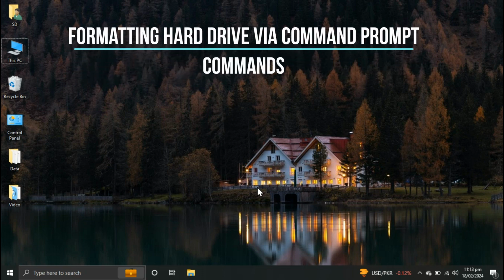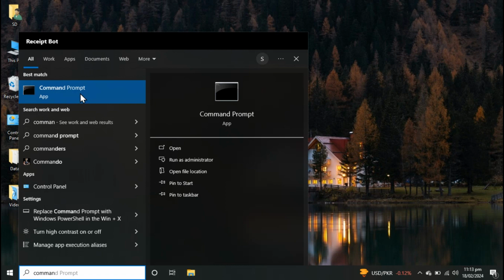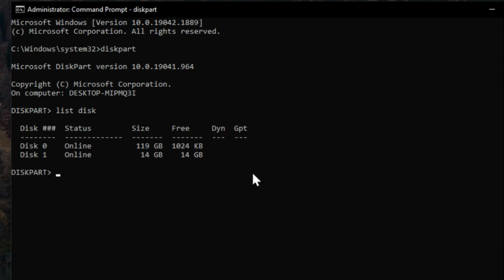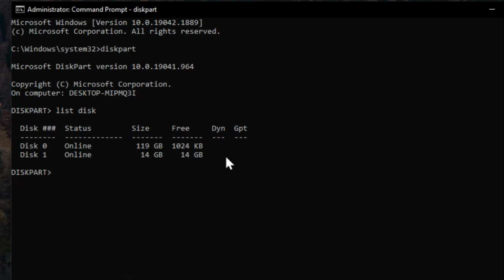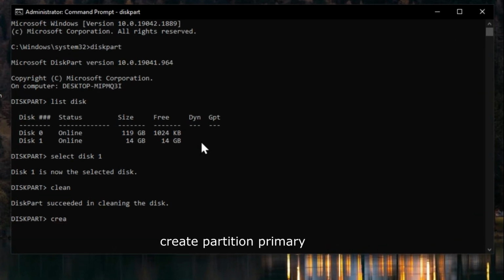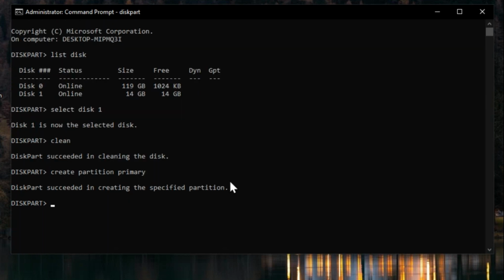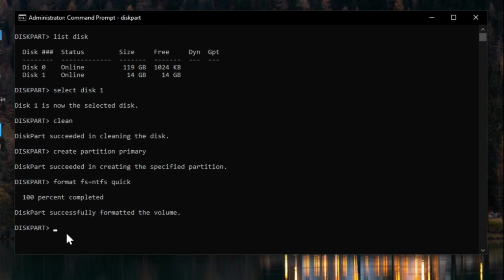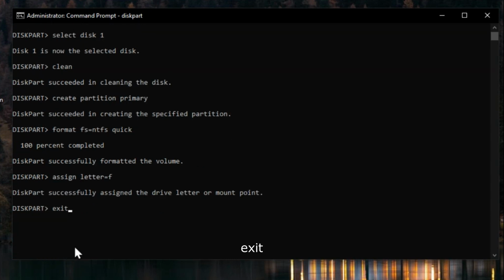Step-by-Step USB Formatting with Command Prompt.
This title emphasizes a comprehensive, easy-to-follow approach to formatting USB drives using the command prompt. It highlights a step-by-step guide, indicating a thorough explanation of each action involved in the process. Additionally, it suggests that the tutorial provides detailed instructions for users at any skill level, making it an attractive option for those seeking clarity and simplicity in formatting their USB drives.